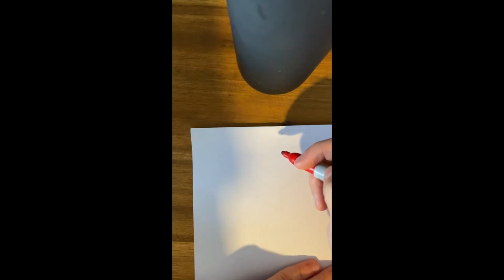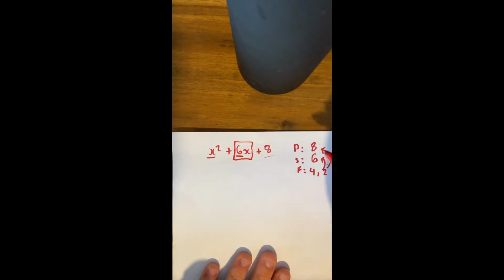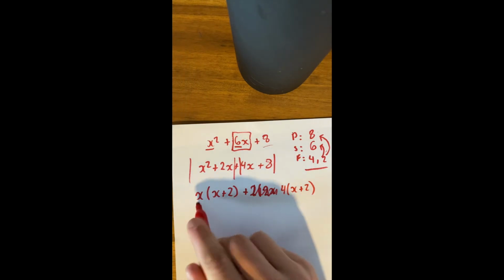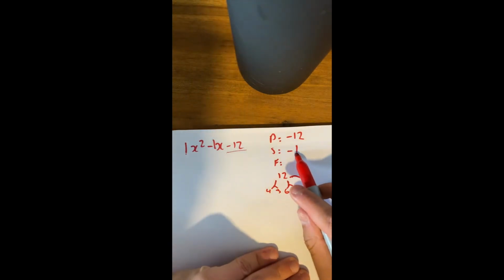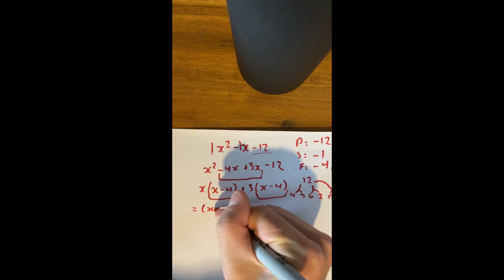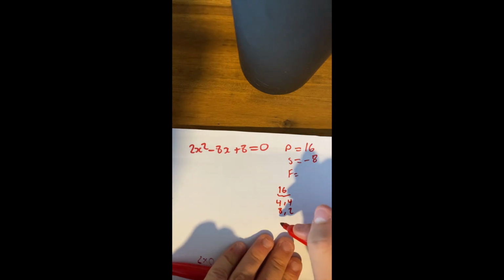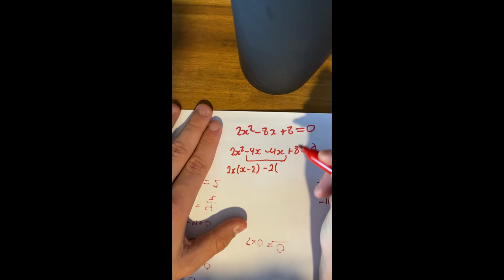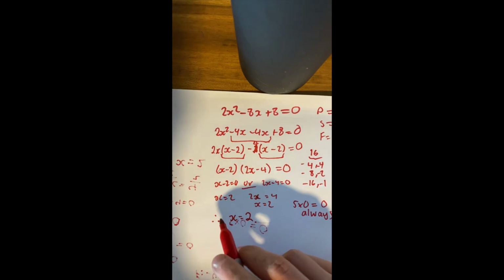Quadratic Factorisation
This was my first time doing something like this, so please feel free to send any feedback to . I may have forgotten to mention that when factorising the parts after splitting the middle x term, you need to take out the highest common factor.